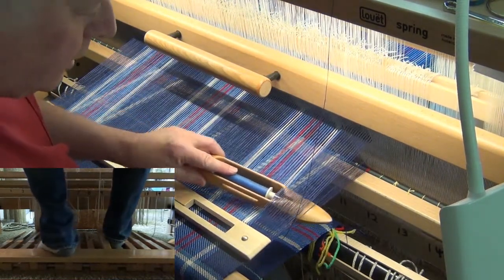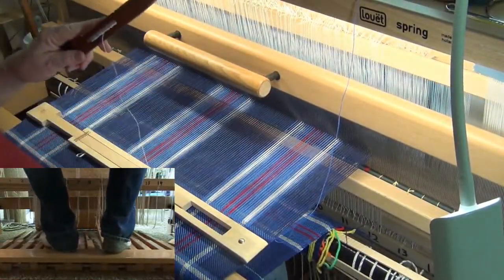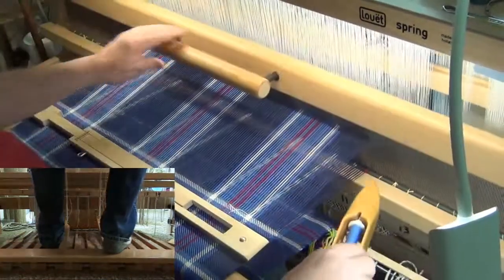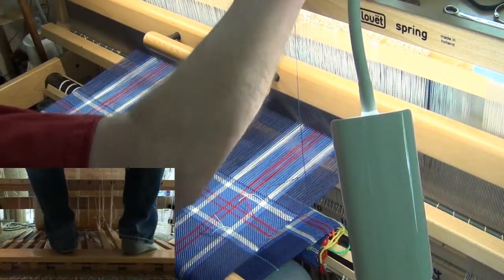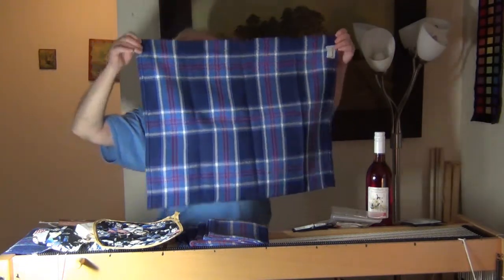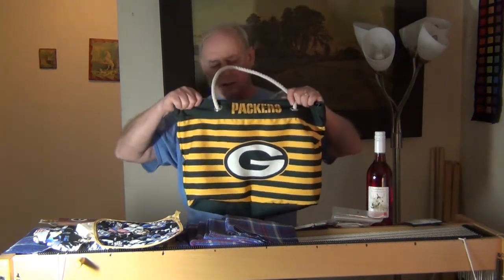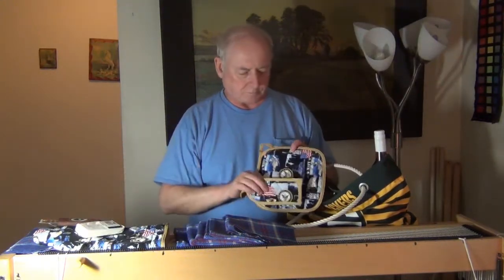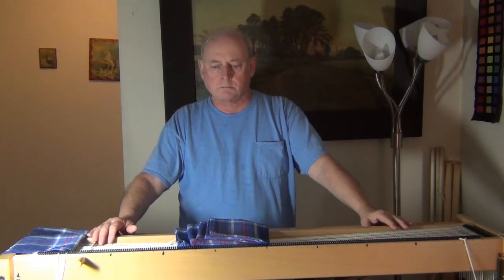USN Edzell 2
A continuation of my weaving of the EDZELL Tartan in 8/2 cottolin.  Edzell is one of three Scottish tartans commonly associated with the US Navy.  In this video you simply get to watch me weave part of this beautiful blue tartan.  (a few may call it a “plaid” but the correct name is tartan).
Sarge's Meet & Greet is an event for families of recruit seamen of the US Navy on the evening before the recruits graduate from “boot camp” or more properly called Recruit Training Command.  Navy basic training is only conducted (at least in 2017) at Naval Station Great Lakes, which is near Waukegan Illinois.

“Drunken Sailor” sung by the Midshipmen Glee Club of the US Naval Academy
“Jack Tar”, the US Naval Academy Band
“Hands Across the Sea”, the US Naval Academy Band
“Anchors Aweigh”, the US Marine Corps Band